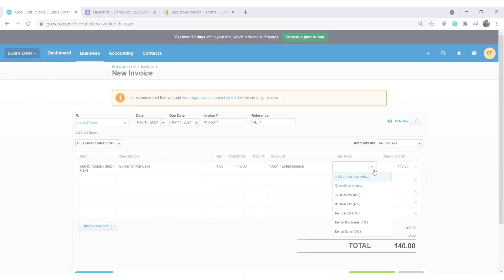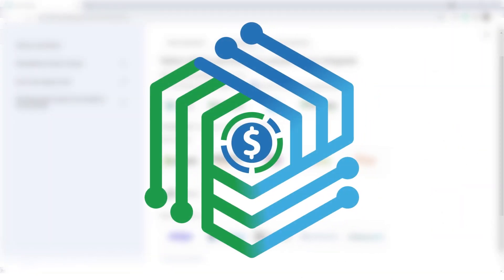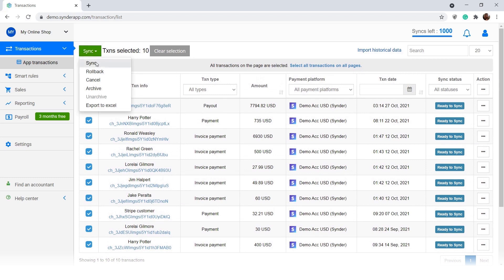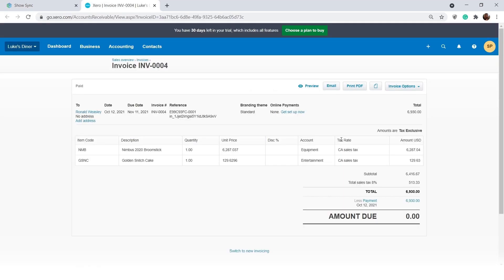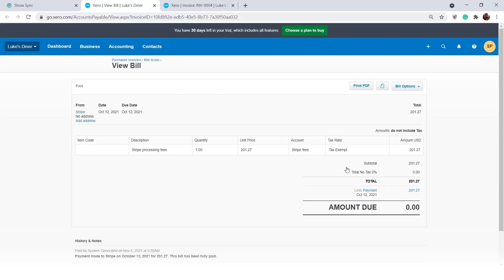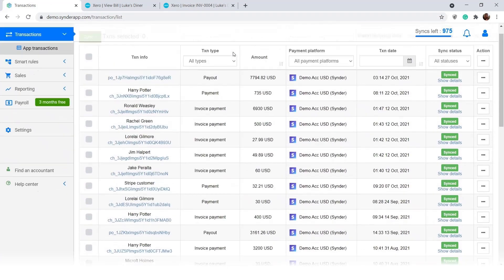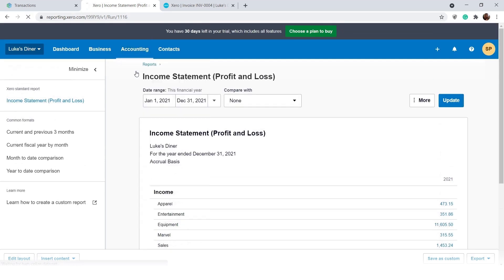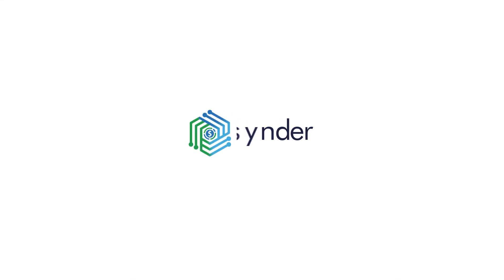Automatically import online sales in your Xero company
Get fully automated accounting for your business in one place!

Automate accounting for your sales in Xero to the highest extent:

- online sales, fees and refunds are synchronized automatically from all sales channels
- inventory numbers are always up-to-date
- accurate Income Statement, Balance sheet and Tax report can be obtained at any time
- reconciliation is done in one click